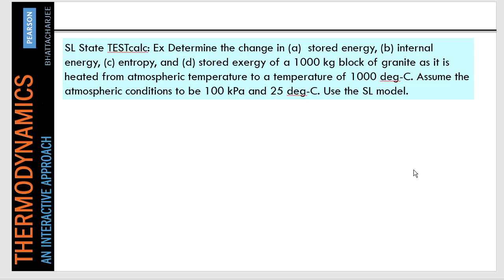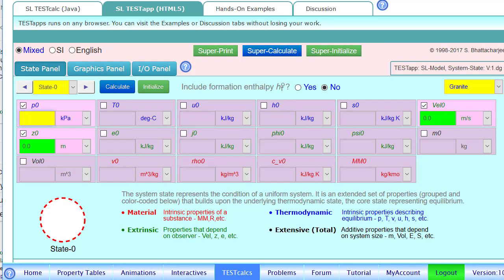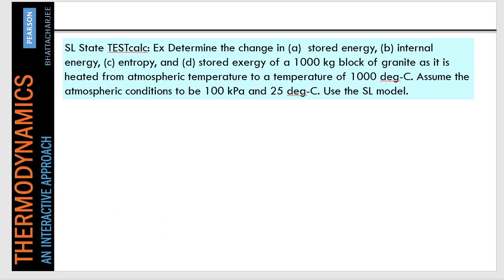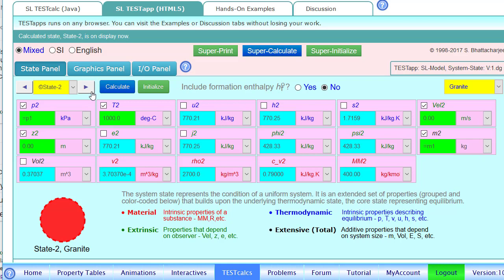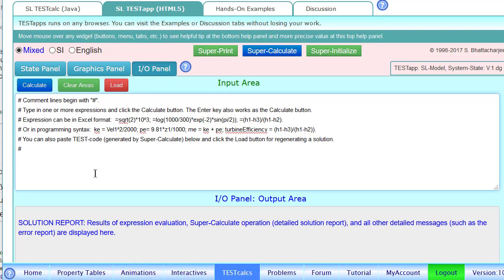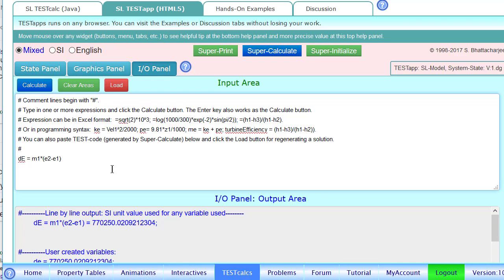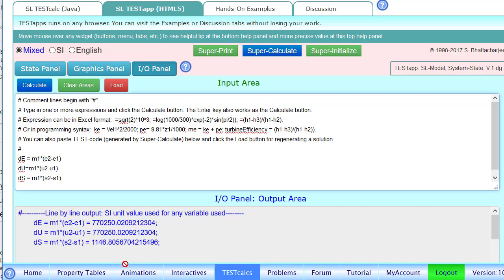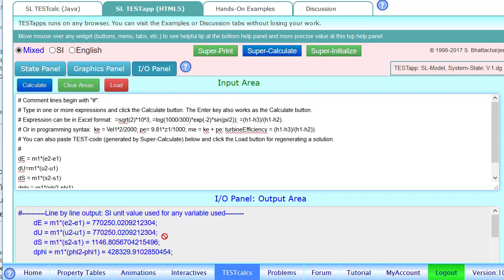ch3-sol-TEST-sysstate-SL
Find propertied of a solid using TEST.